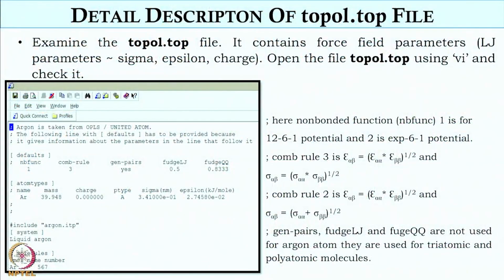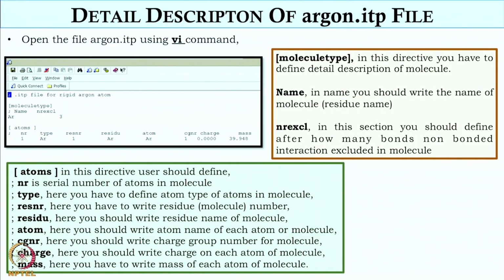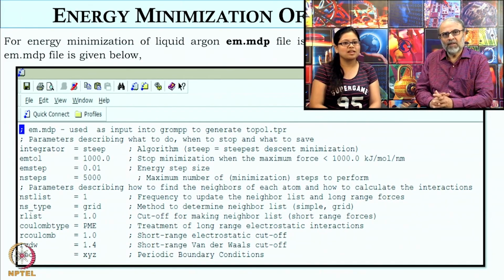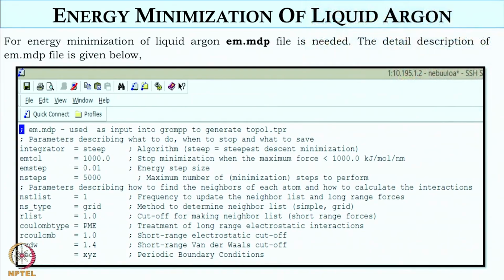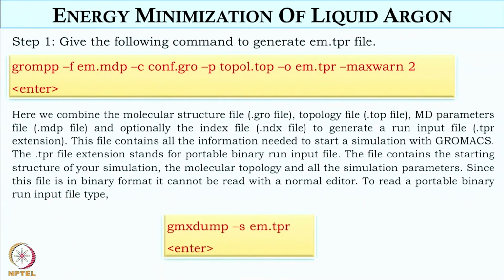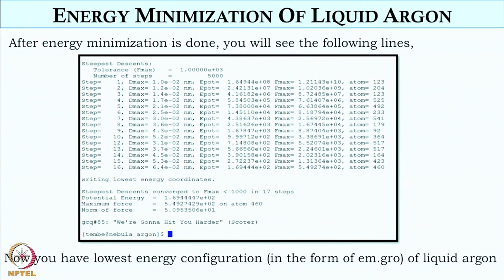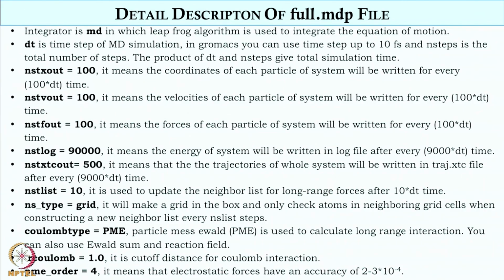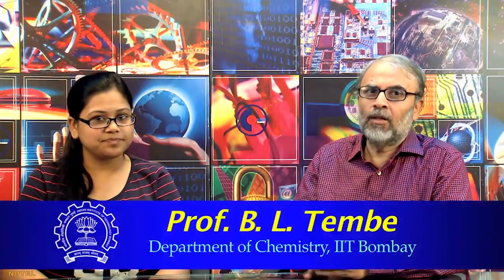Lecture 34 : Molecular Dynamics using Gromacs-2 Simulating Liquid Argon